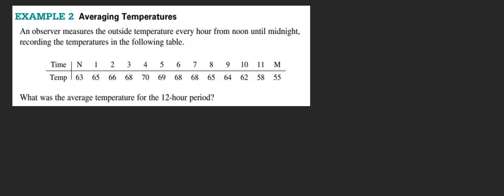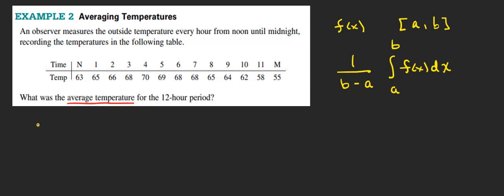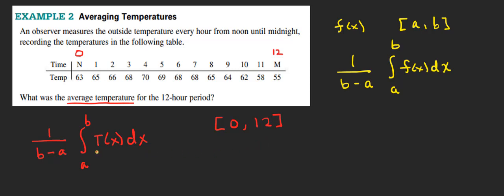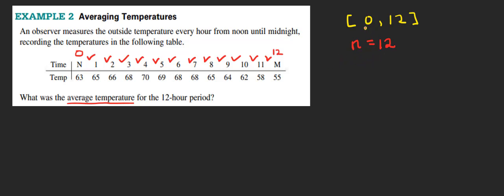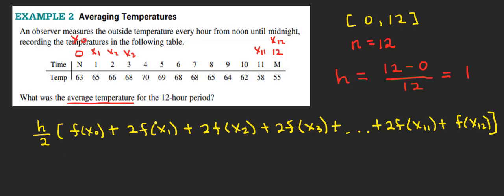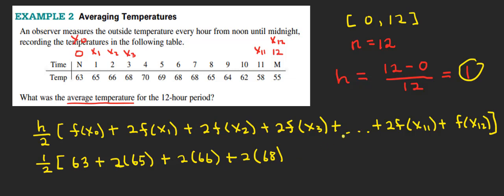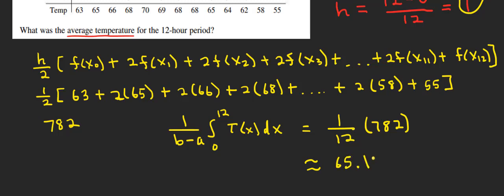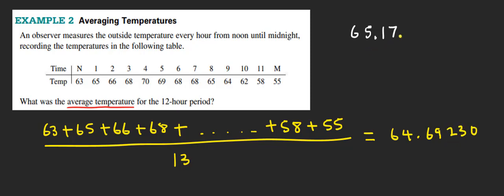[Calculus] Trapezoidal Rule Part 2